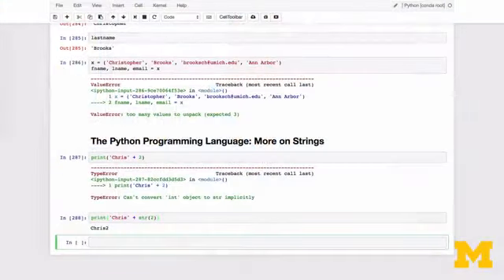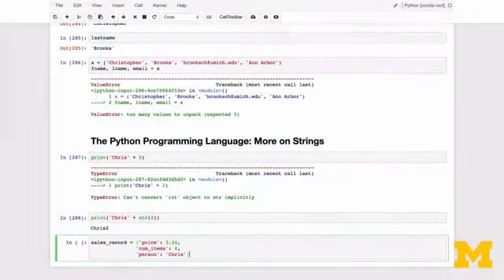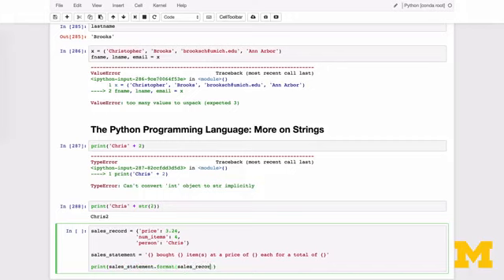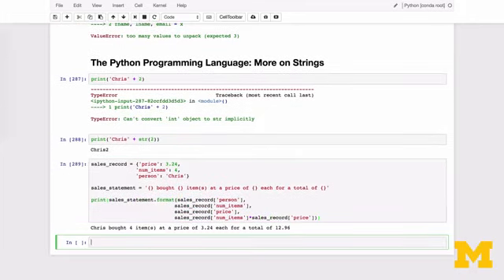6 Python More on Strings